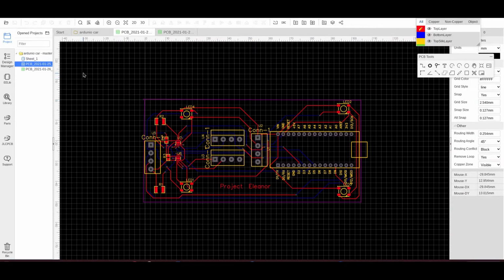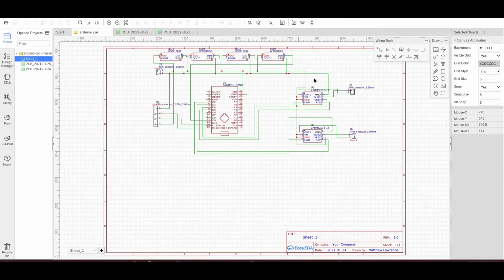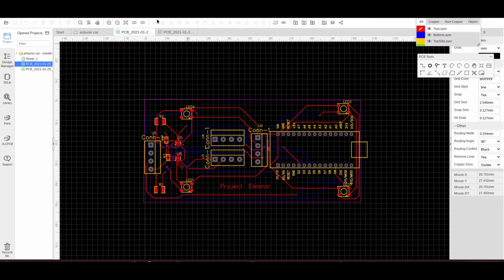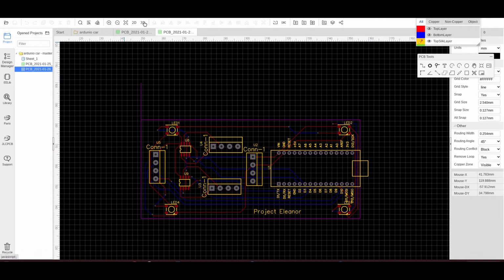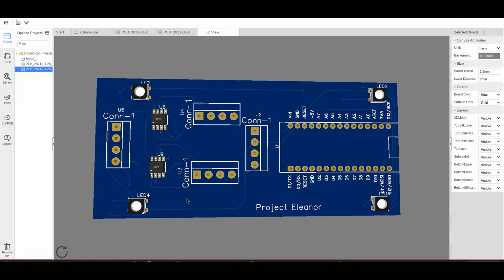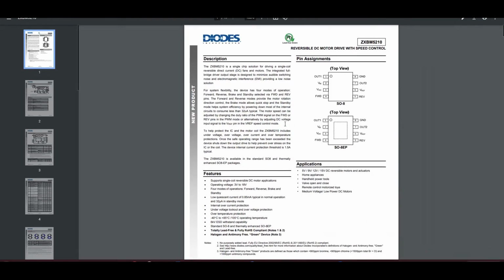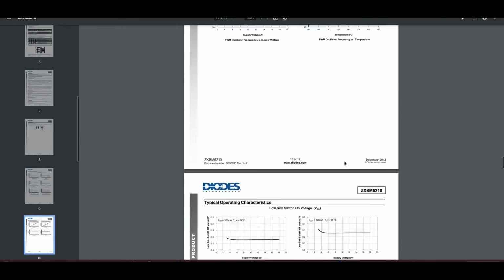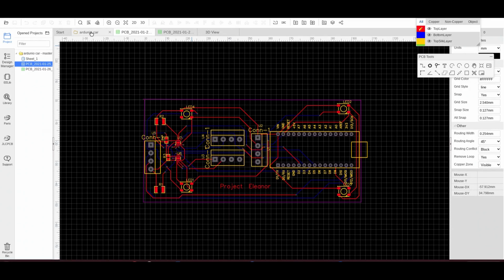RC car Board design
My new board designed for the RC truck my friend gave me in my last video. Now we wait for it to be delivered. £12 for 5 custom designed board is amazing value.

BTC - 3A8oQxxR1di4GeWWEuJ4J42Zm7bWCRjwi8
ETH - 0xa499f8307F20478487B03a3a6945F5e0cc10e6cf